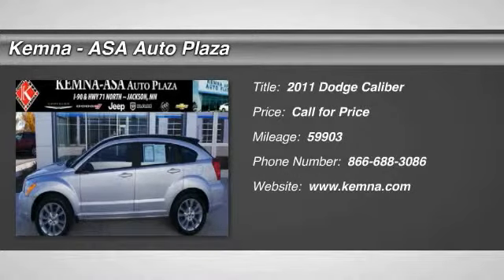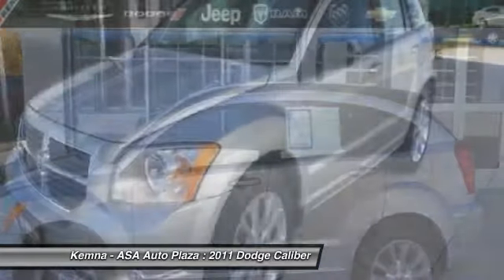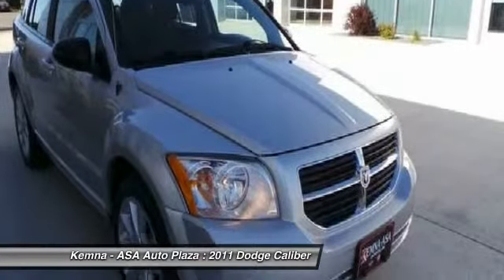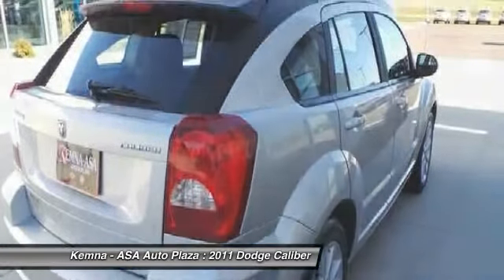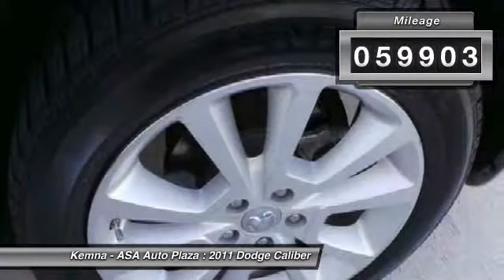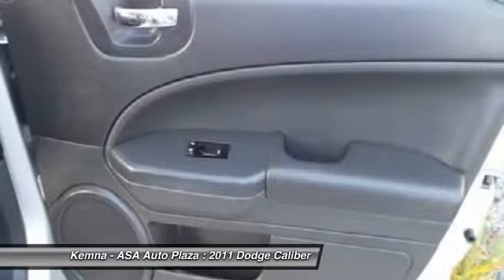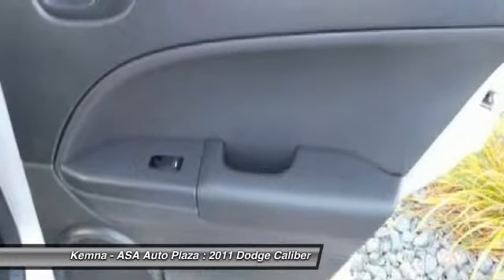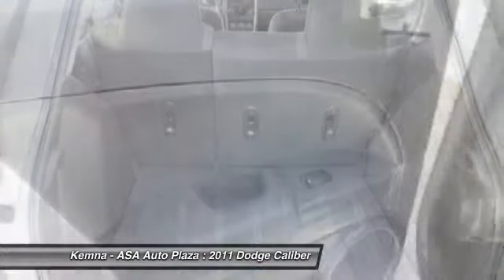2011 Dodge Caliber Jackson MN 10168J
2011 Dodge Caliber Heat